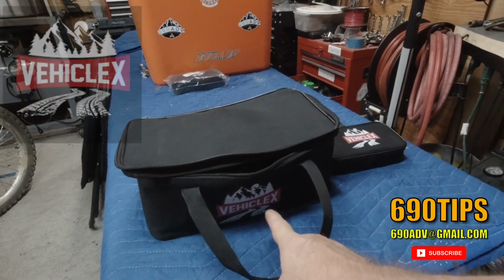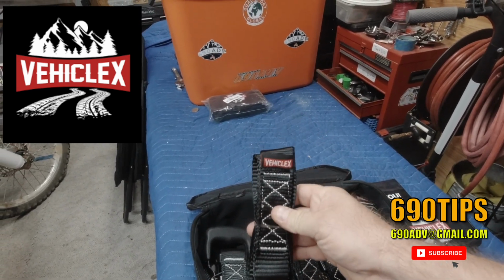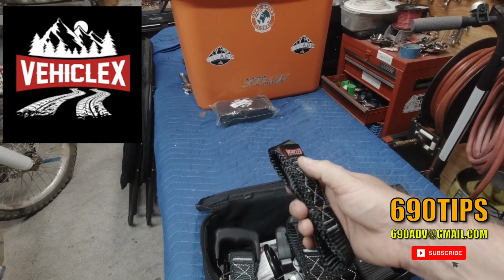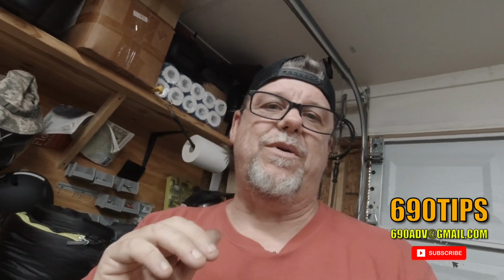Great Motorcycle Straps Can Be Affordable These Straps Are Amazing! Maybe Best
Great Motorcycle Straps Can Be Affordable These Straps Are Amazing! Vehiclex ratchet straps are pretty much amazing and built to last, and at 4400 pounds break strength these straps will keep your motorcycle secure and safe. These straps have the locking clasp on them so no more pop outs from traveling and with the nice heavy duty soft straps that are included you will be set from the get go. If you are looking for a great pair ratchet motorcycle straps these are a must get.

⭐TUSK Pannier Luggage:

⭐Tusk Rack System KTM:

⭐Giant Loop Great Basin:

⭐Steering Damper:

⭐Scorpion Helmet:

⭐Sena Bluetooth Comm:

⭐Bluetooth Camera:

⭐Ram Bar Mount:

⭐Tank Bag:

⭐RotoPax 1gal:

⭐RotoPax Mount:

⭐Fender Bag: